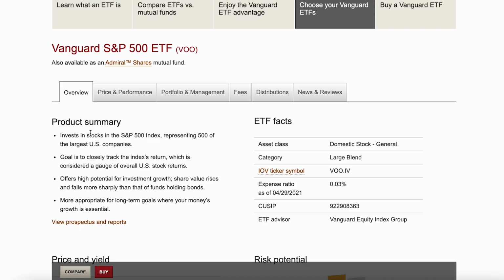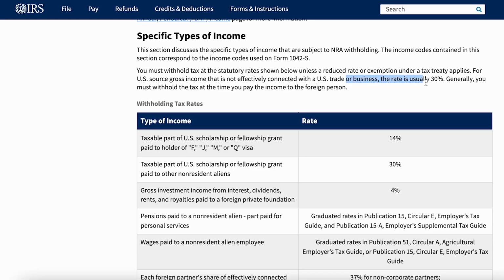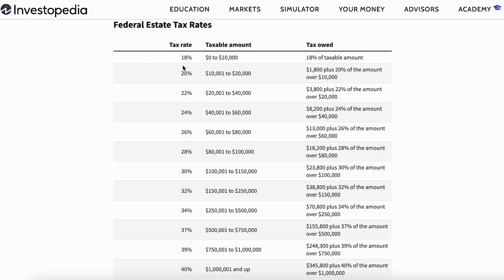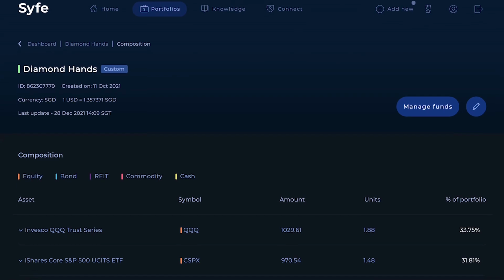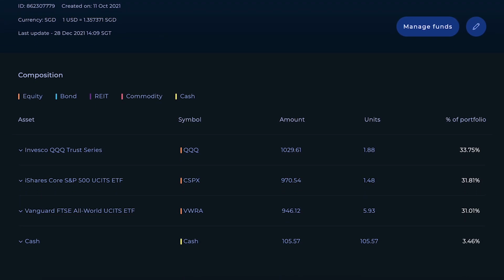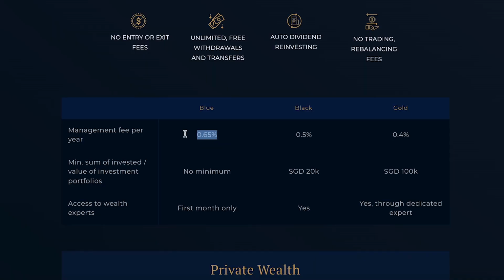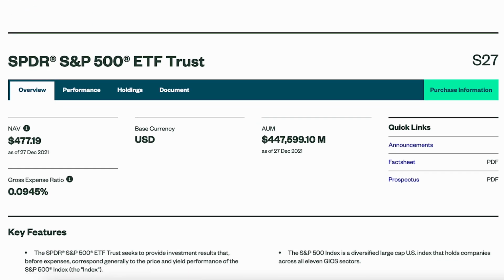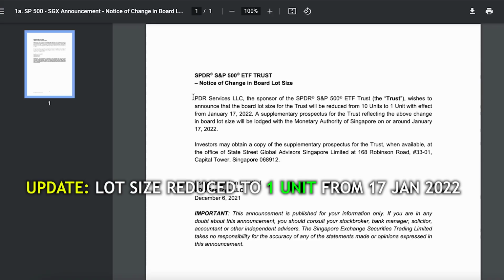How to invest in S&P 500 using Cash/CPF/SRS in Singapore?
CREDIT CARDS & PAYMENT APPS:
💳 CardUp Use WAIKITC316 to get S$30 off the CardUp fee for first payment

The Standard & Poor’s 500 Index is one of the most popular option by long term investors especially if they want to invest by doing dollar cost average (DCA). In this video, let us explore how you can invest in the S&P500 Index, which includes the 500 leading companies of large-cap U.S. equities.

Cash
- VOO (US): 0.03% Expense Ratio, 30% WHT, Estate Tax (Tiger, Moomoo but no fractional)
- CSPX (LSE): 0.07% Expense Ratio, 15% WHT, FX conversion fee (IBKR)
- CSPX via Syfe Select Custom: 0.65% Management fee or Syfe Trade

CPF
- Lionglobal Infinity US500 through Endowus: 0.66% Expense ratio (0.36%) + FundSmart Access fee (0.3%)

SRS
- Lionglobal Infinity US500 through Endowus (Fractional, Access fees)
- SGX:S27 SPDR S&P500 0.09% Expense Ratio